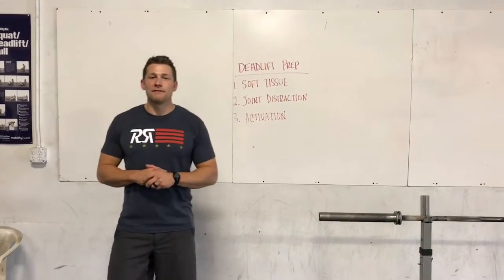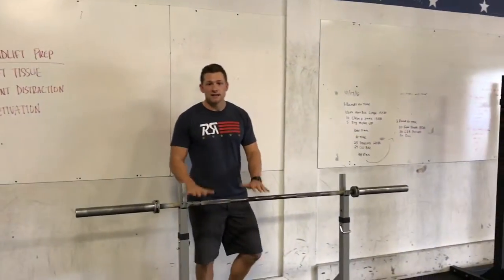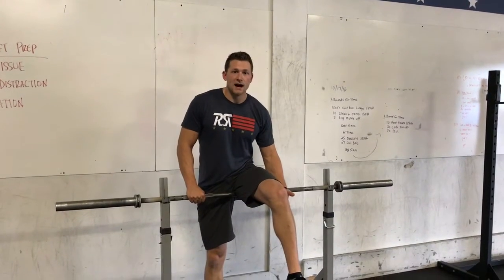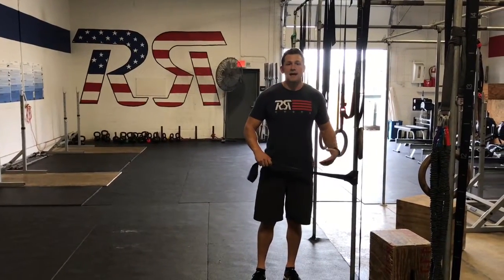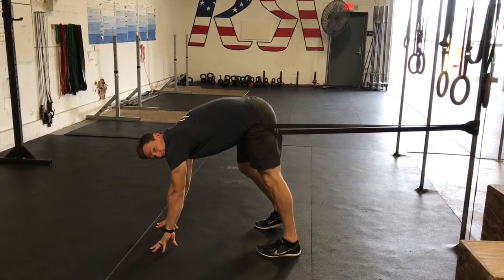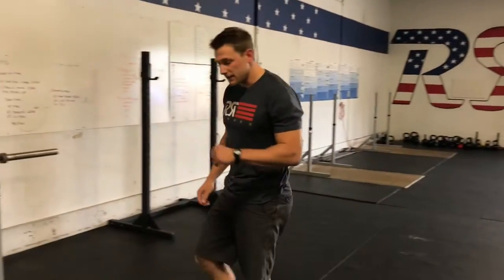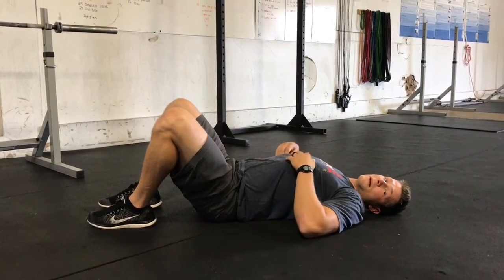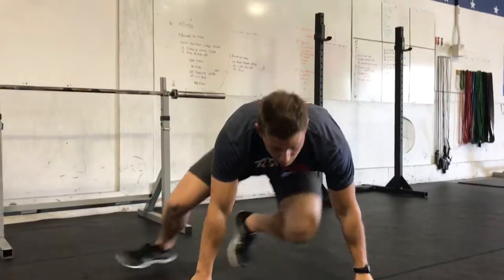Movement Prep - Deadlift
Coach J shows you three exercises to use when prepping to do Deadlifts / Pulling.